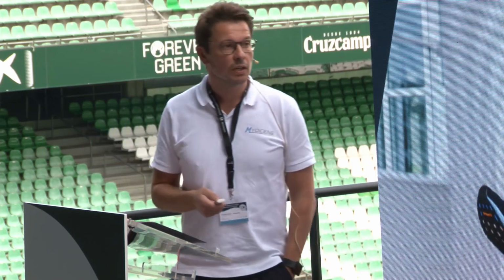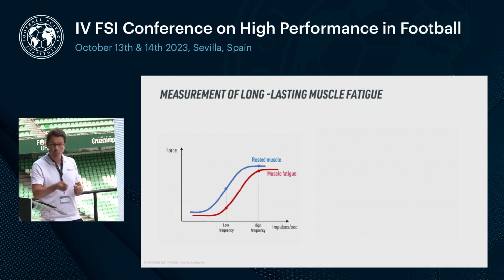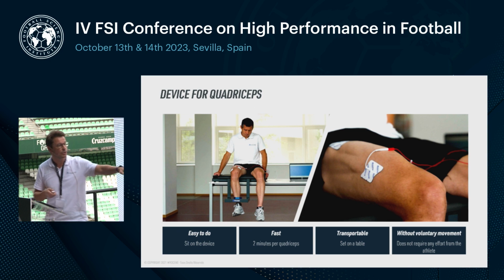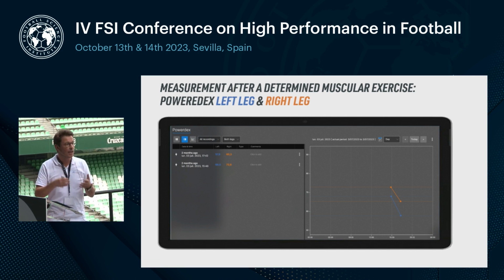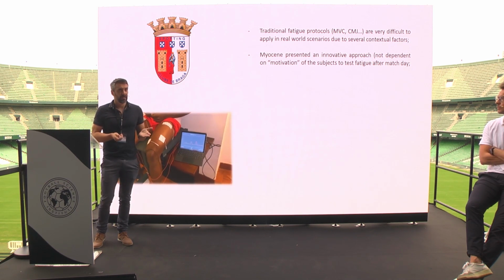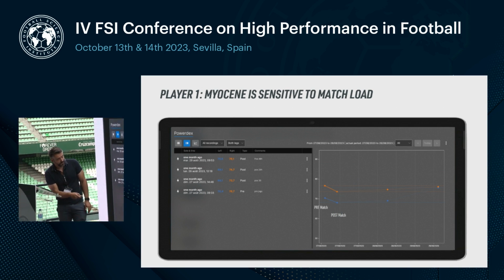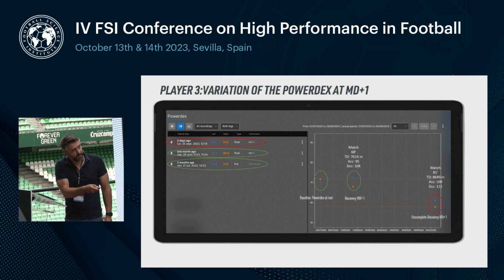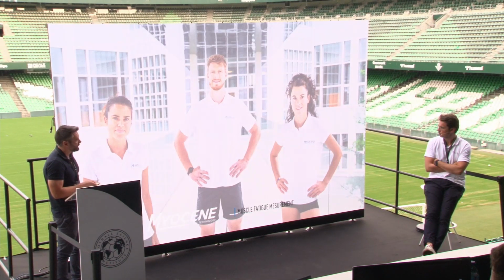How elite sports teams are using Myocene to objectively measure fatigue | FSI Conference 2023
At the FSI (Football Science Institute) Conference 2023, Raphael Ravet spoke about  Myocene’s innovative device that calculates the exact value of the muscle fatigue index in two minutes per leg. The solution uses a dedicated algorithm to analyse highly accurate measurements obtained using a specific sensor and high-precision control of muscle contraction. Usable both indoors and on the field, the device helps high-level athletes manage their fatigue and thus improve their performance. It also contributes to the technical supervision by offering the possibility of adapting training and rest periods.

Raphael was joined on stage by João Ribeiro, a key figure at S.C. Braga, who shared his insights on utilising Myocene's cutting-edge technology to monitor match load sensitivity and fatigue in athletes. Discover how this innovative approach is revolutionising football training and performance.

João Ribiero delves into the specifics of how Myocene products are integrated into S.C. Braga's routine to keep players at their peak, especially during congested match periods. Myocene stands out by quantifying muscle fatigue through the force response ratio at different stimulation frequencies, offering a comprehensive metric known as Powerdex. This allows for accurate low-frequency fatigue assessment without requiring voluntary muscle contractions.

Key Features of Myocene Technology:
- Powerdex Metric: A detailed assessment of low-frequency fatigue.
- Non-Invasive Testing: Quick, non-invasive protocol delivering accurate measurements in just 2 minutes per leg.
- Training Facility Integration: Practical and efficient muscle fatigue assessment during training.

Don't miss this exclusive look into how Myocene is transforming athlete and performance management at S.C. Braga. Watch now and stay ahead in the game!